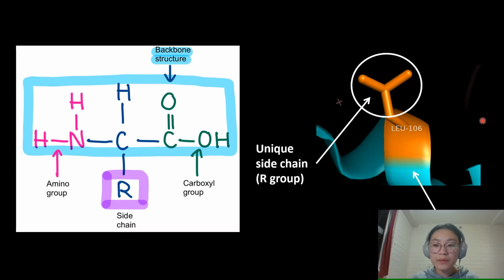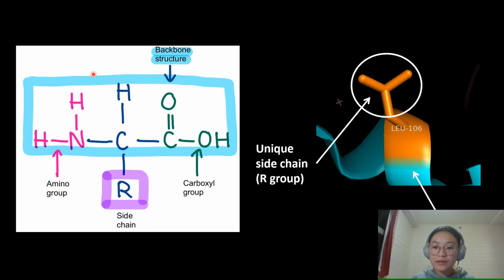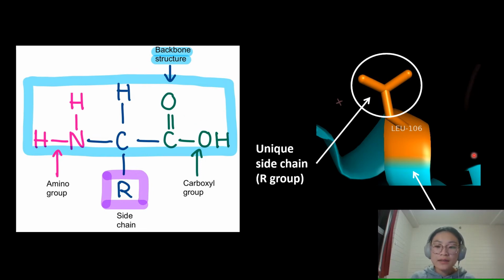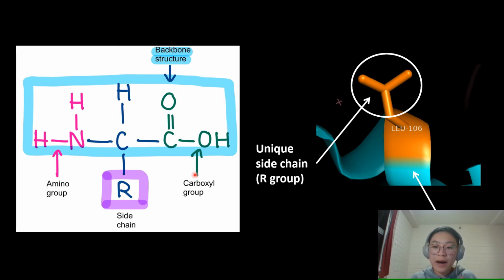Primary Structure of ADA Enzyme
This video gives a brief overview of how a ADA polypeptide chain is created.